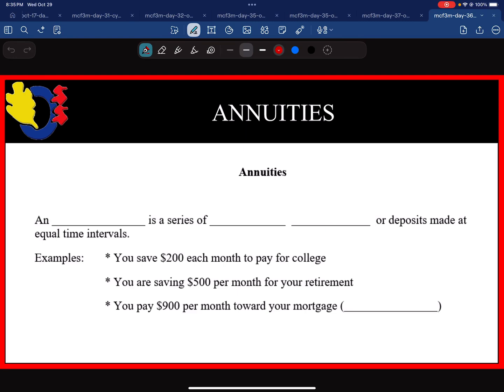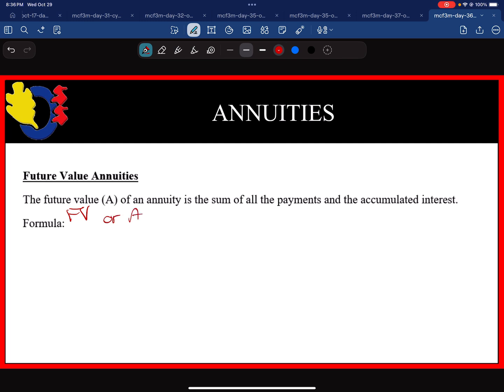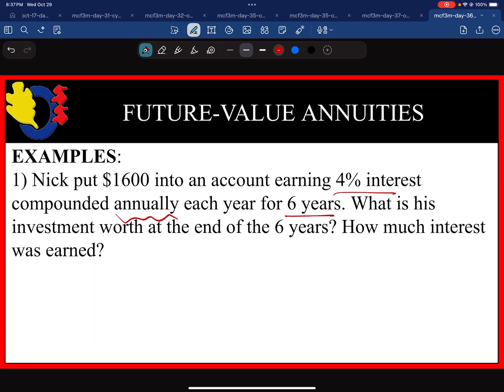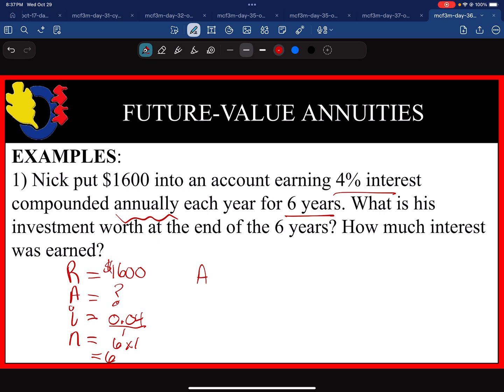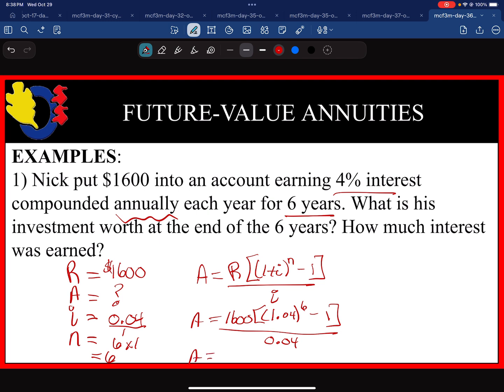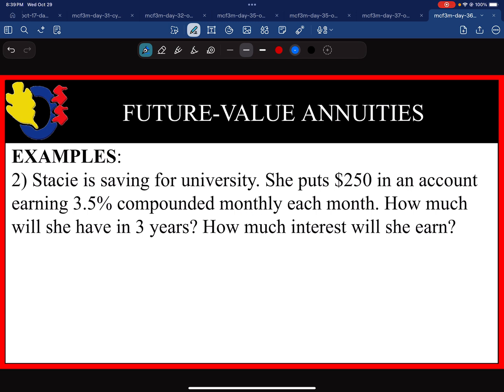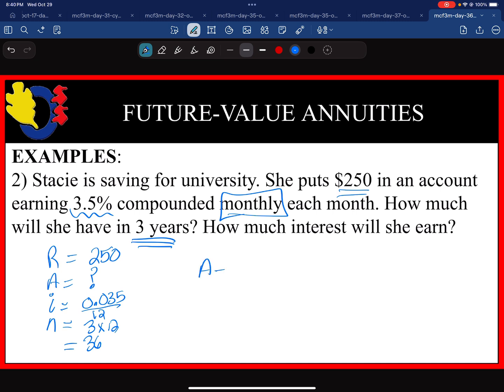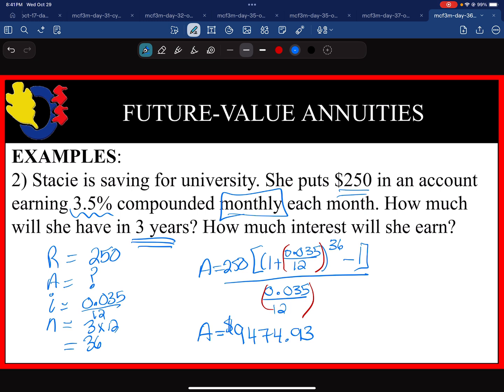MCF3M Annuities: Future Value Final Amount - Cycle 2 Video 31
We will use the future value of an annuity formula to calculate the future value or final amount of an annuity.